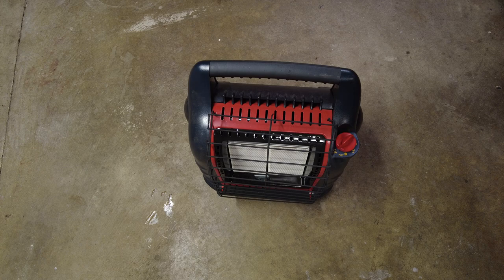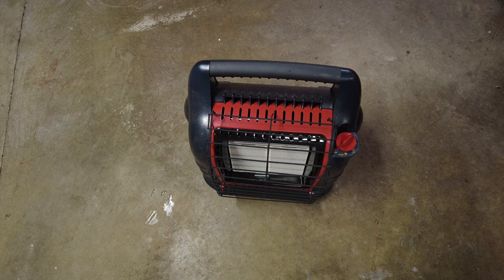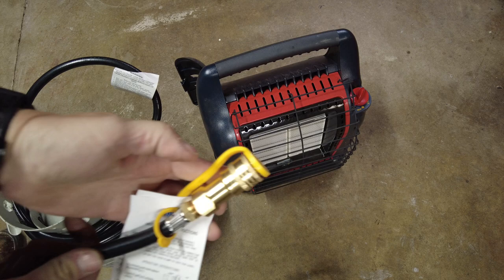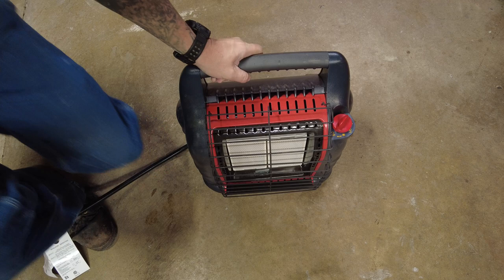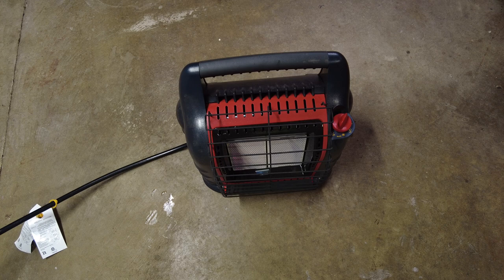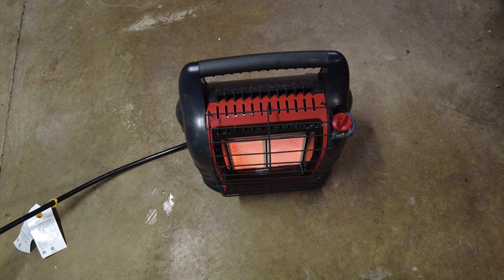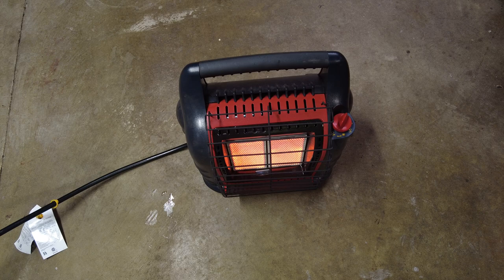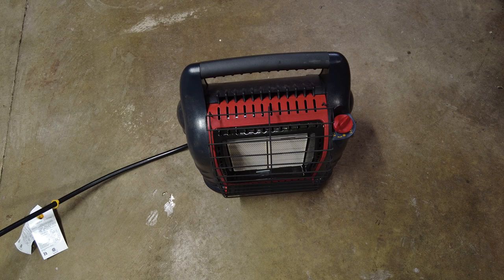Mr Heater Big Buddy To A 20 LB Propane Tank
I'll show you what I believe to be the best way to run your Mr Heater Big Buddy off of a 20 pound propane tank.  No filters, no adapters.

Big Buddy Heater

Quick Connect Hose